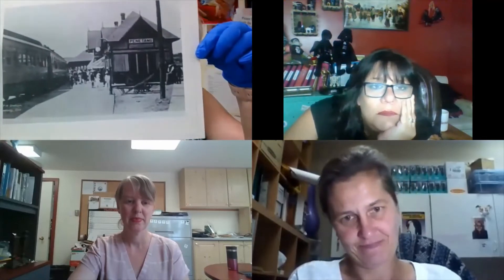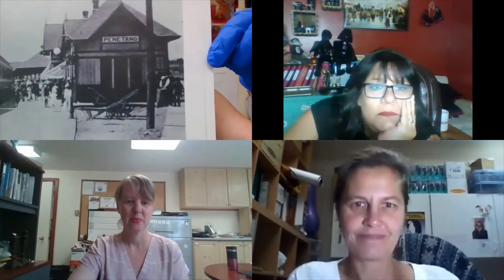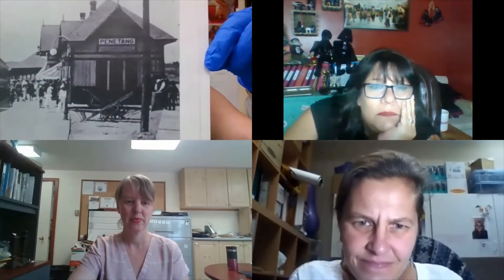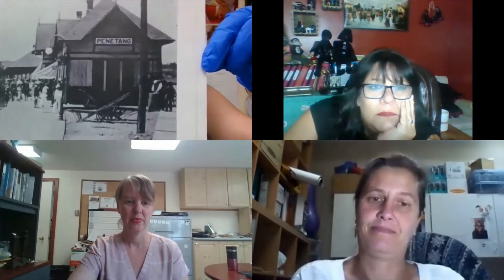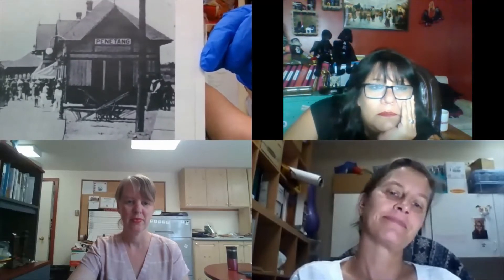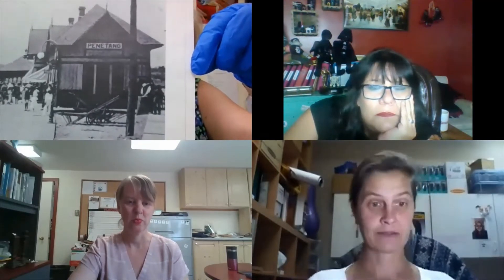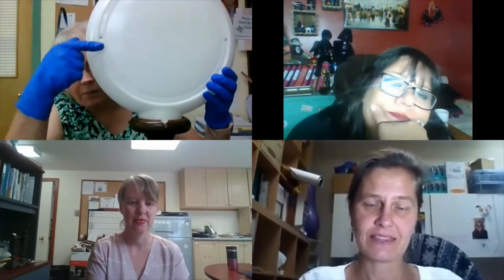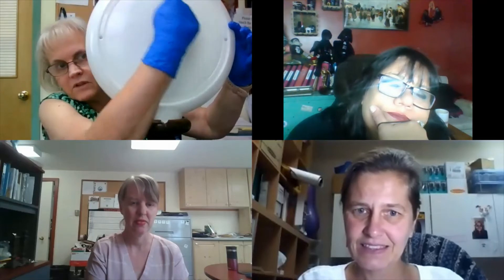Show & Tell Show #38: Railway Artifacts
In today's episode the staff at Penetanguishene Centennial Museum & Archives challenge the staff at Huronia Museum to find an artifact related to the railway.